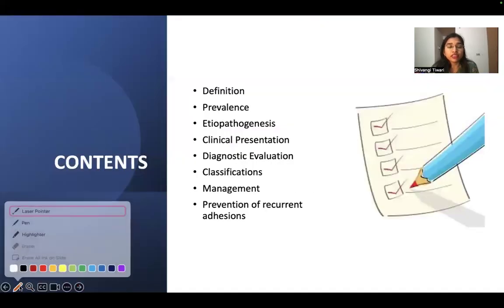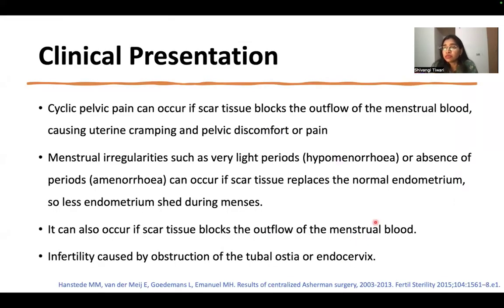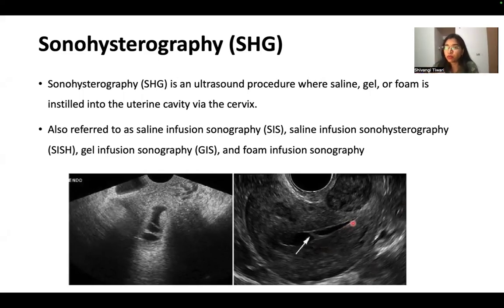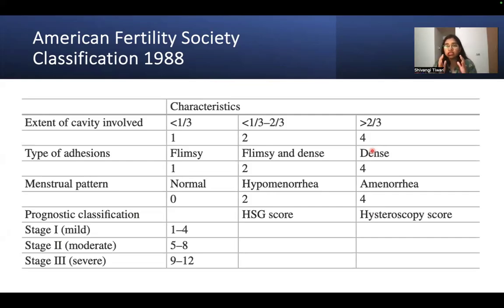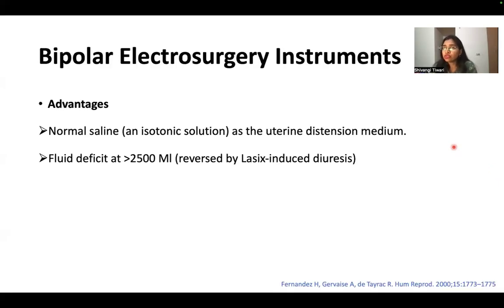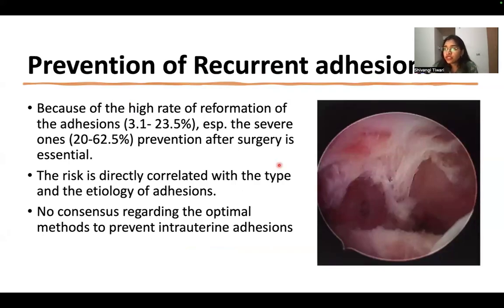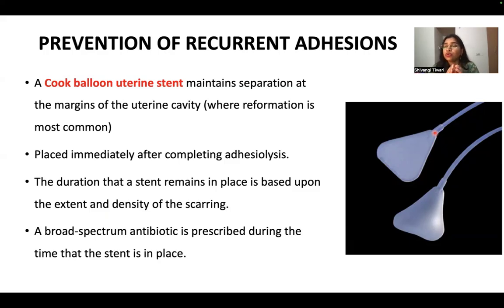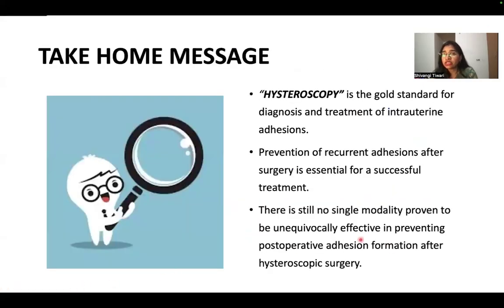"Overcoming Asherman's Syndrome: A Journey to Healing"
"Asherman’s Syndrome, a condition marked by uterine scarring, can lead to infertility, menstrual irregularities, and other reproductive challenges. In this video, we take a closer look at the medical aspects of Asherman’s Syndrome, covering its causes, how it is diagnosed, and the latest treatment options available. Learn about the key facts and practical guidance for those affected. Whether you’re a student, healthcare professional, or someone seeking to better understand this condition, this video is an essential resource for learning about Asherman’s Syndrome."